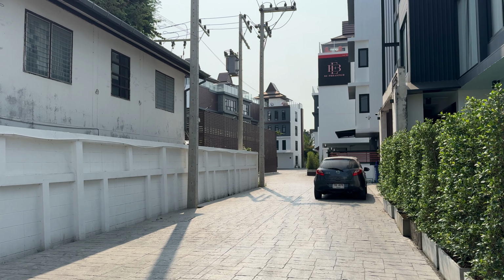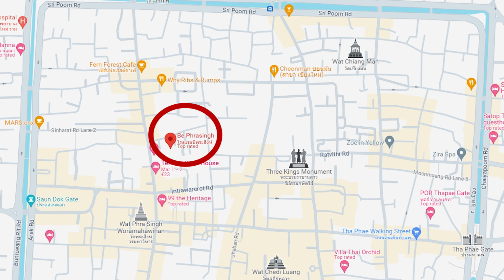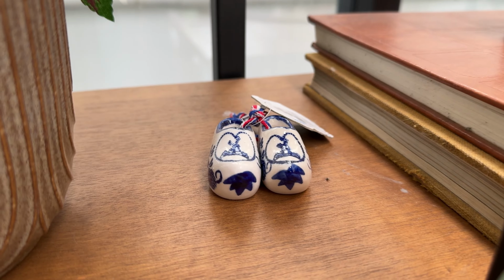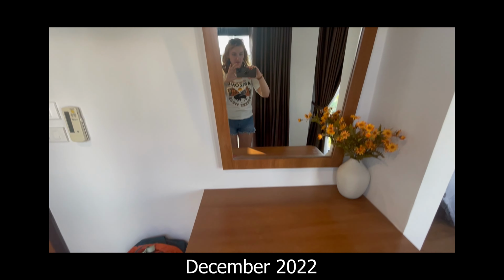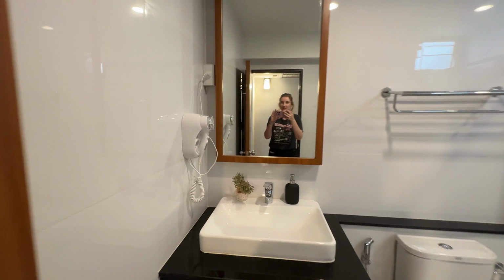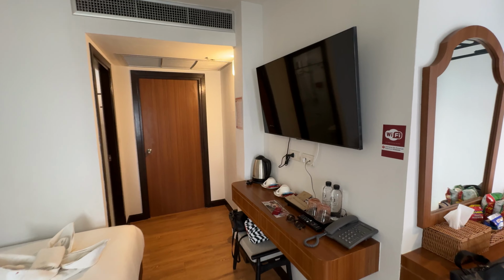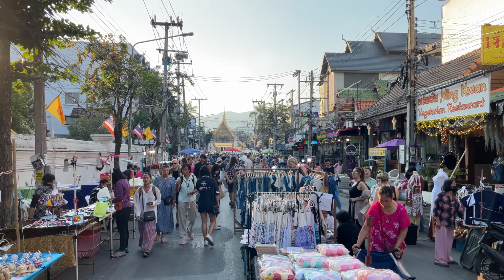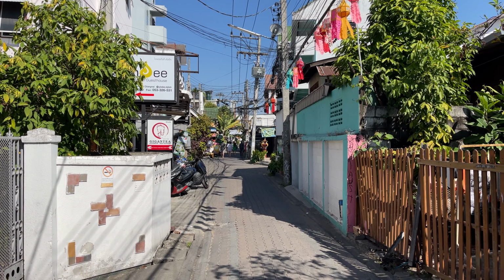Best Hotel in Chiang Mai Old Town? Affordable, Central & Quiet - Hotel Review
Looking for a cozy, affordable spot to stay in Chiang Mai? Be Phrasingh Hotel is a boutique style hotel in the heart of Chiang Mai's Old Town! Perfect for first-time visitors, and  it’s walking distance from the city’s rich history and culture.

Watch now to get our top tips on exploring Chiang Mai’s Old Town and make the most of your stay! Because as always at Yes and Explore, we make your travels smarter; not harder.

Follow our travel updates on Instagram